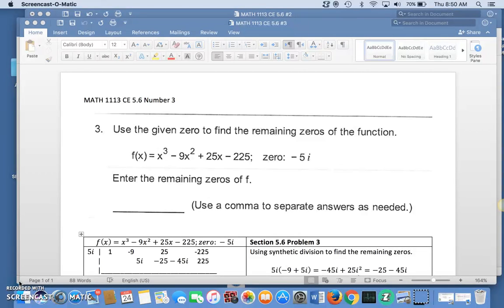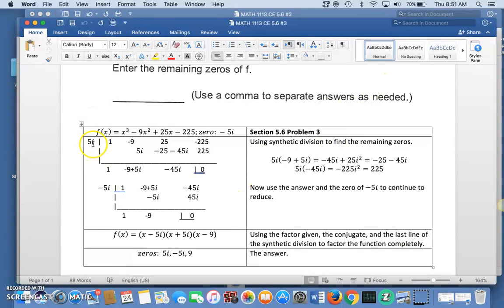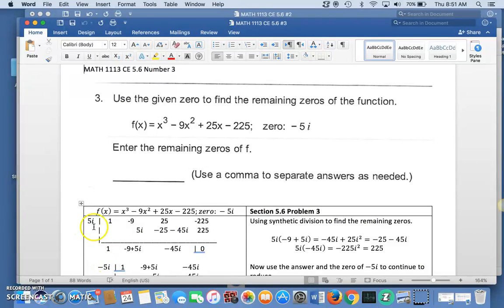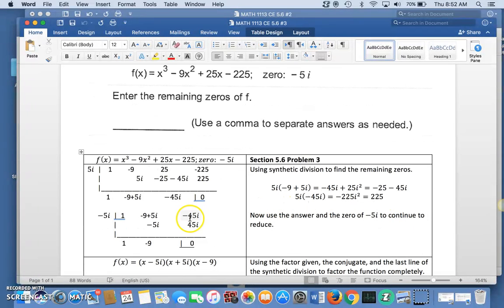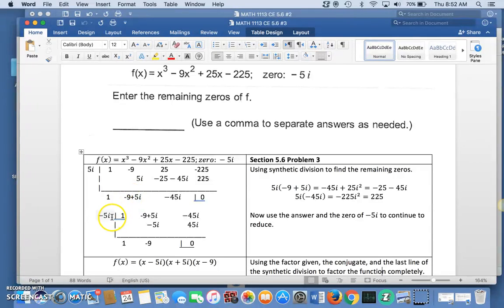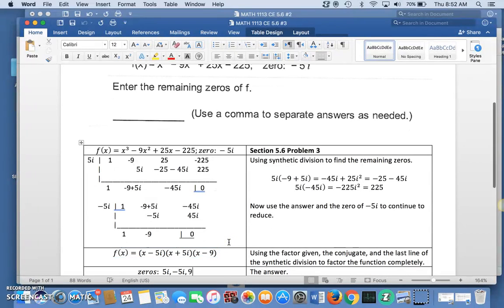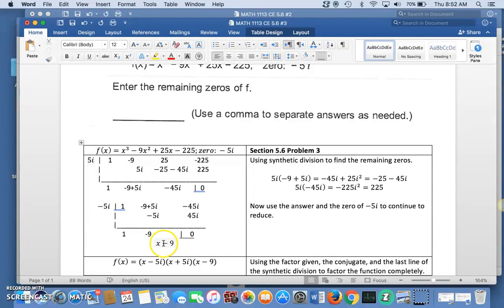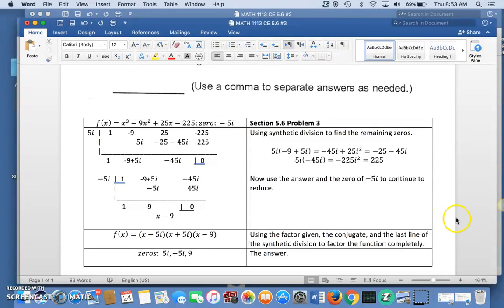CE 5 6 3